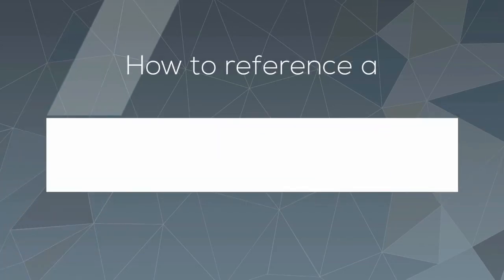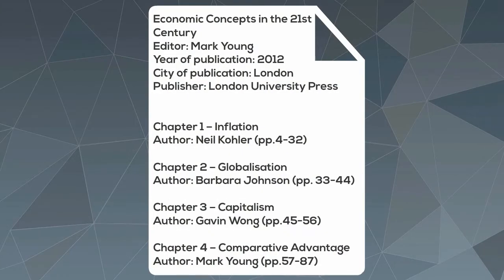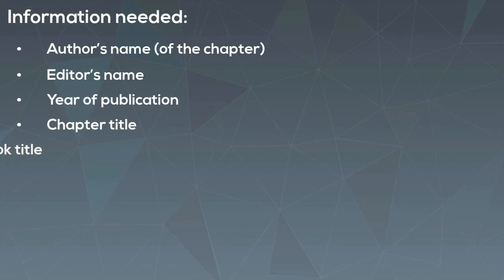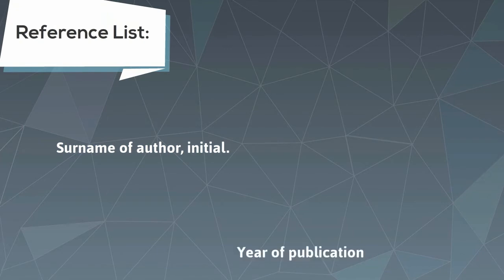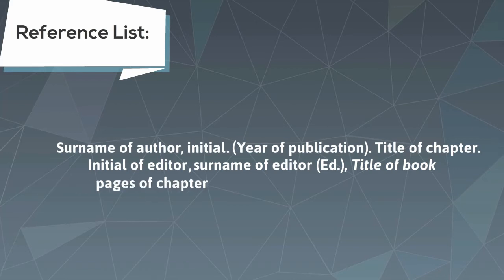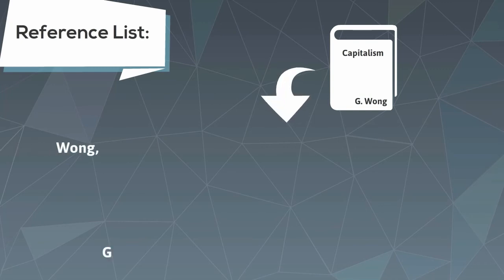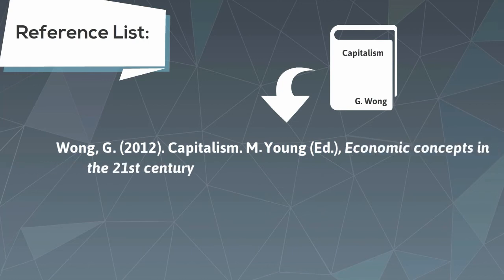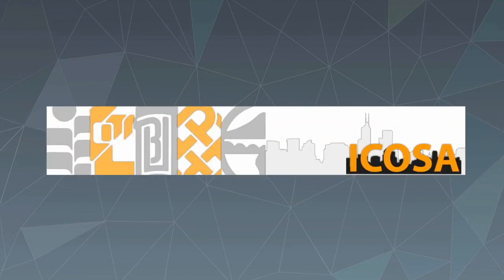How to reference a book chapter in APA